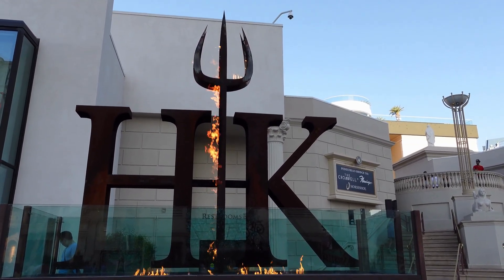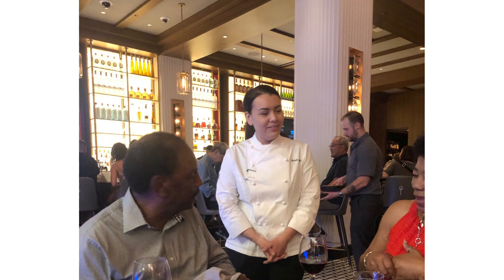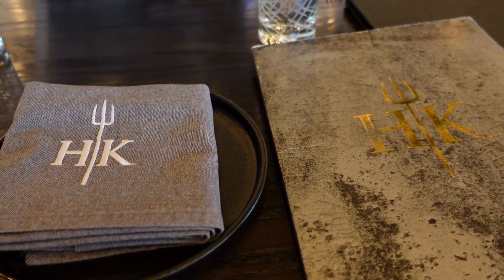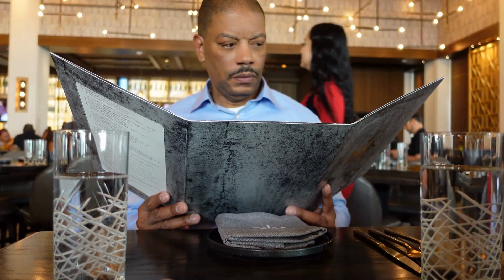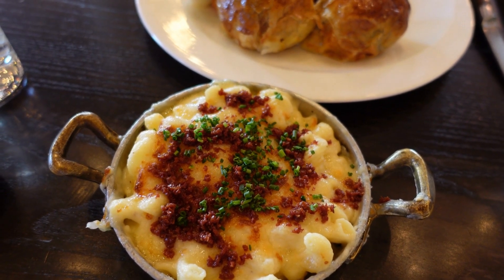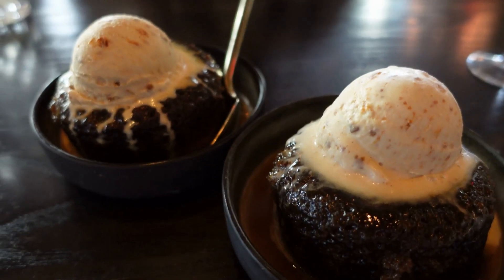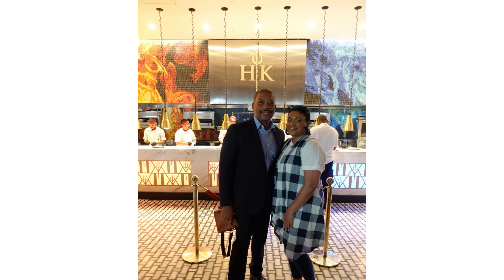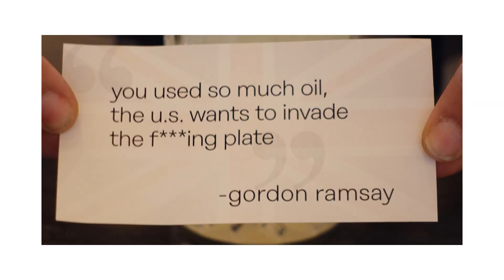2nd Food Tour Stop - HELL'S KITCHEN Gordon Ramsay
We took the Gordon Ramsay Food Tour Challenge - visiting every Gordon Ramsay Restaurant in Las Vegas - 2nd stop of the tour was Hell's Kitchen. Cost of the meal for two people was just over $300 with tax and tip! Will you take the challenge?